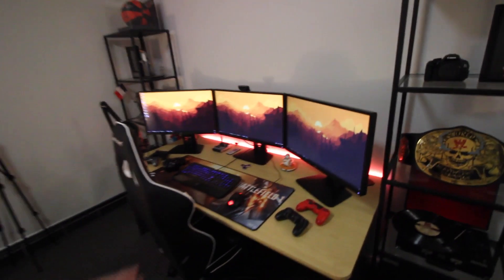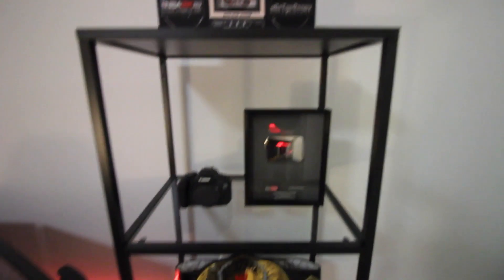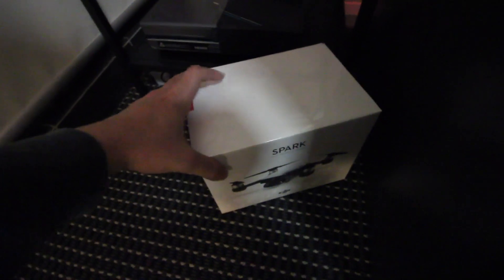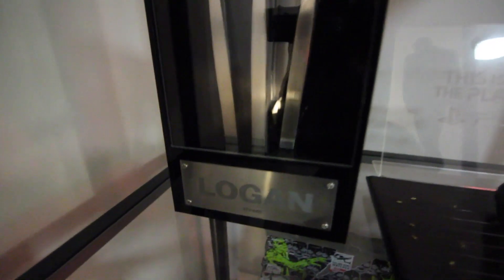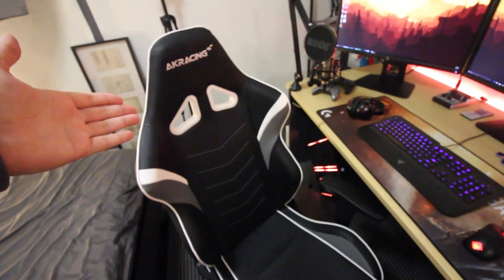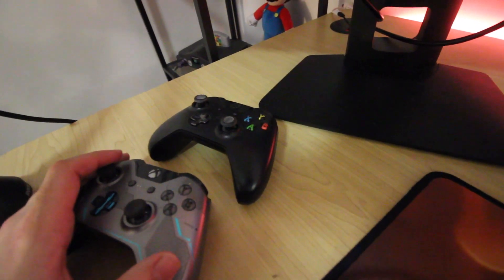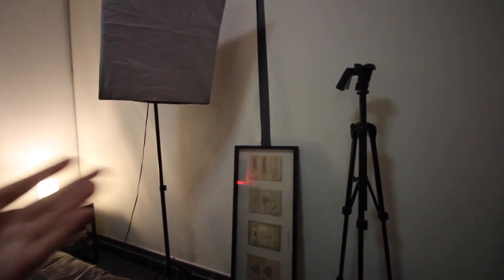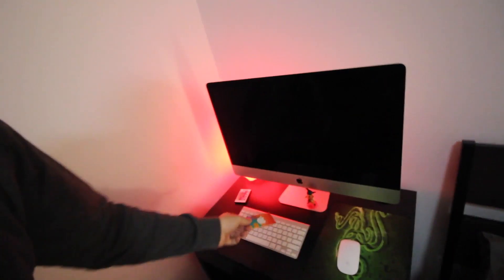MY NEW GAMING SETUP 2017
My latest gaming setup since I've moved to Sydney.

My Omen X PC Specs:

NVIDIA GeForce GTX 1080 SLI
Intel Core i7-6700K 4.0Ghz 8M
16GB RAM